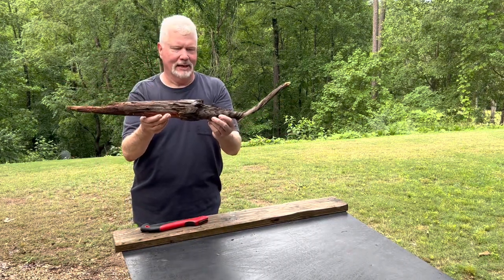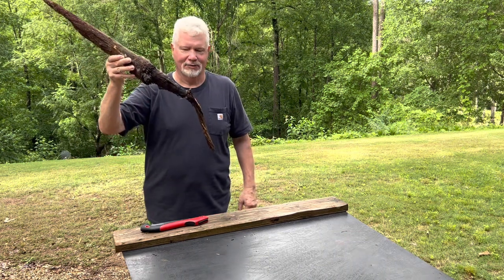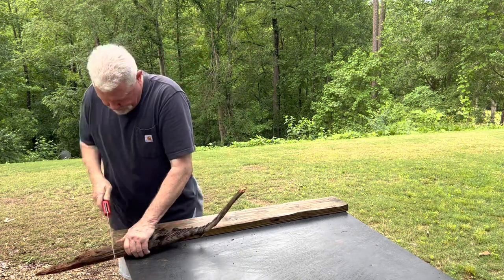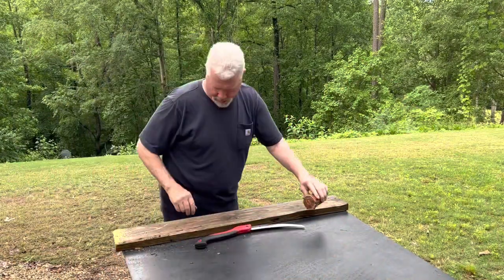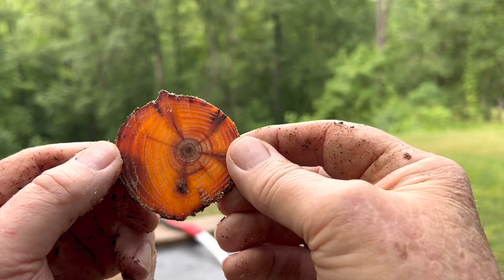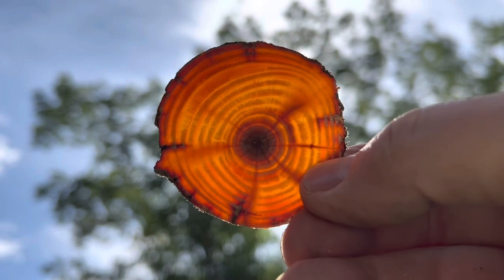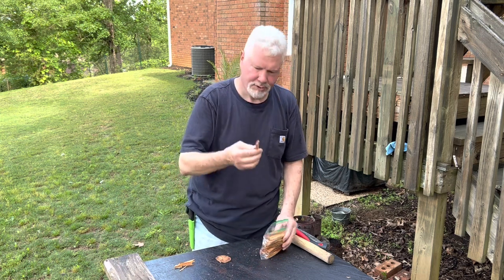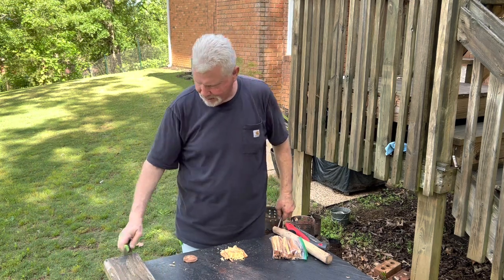Fatwood Sticks... How To Make, Use, Store, And Clean Off Resin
Let’s turn the huge Pine Knot that we found in yesterday’s video into Fatwood sticks (LINK below). I also wanted to show you how to make fire with them using a Ferro Rod, how to store them, and how to clean the resin off a saw, knife, and fire table.